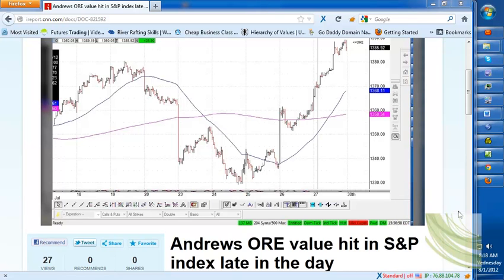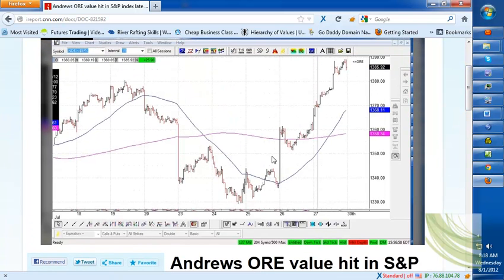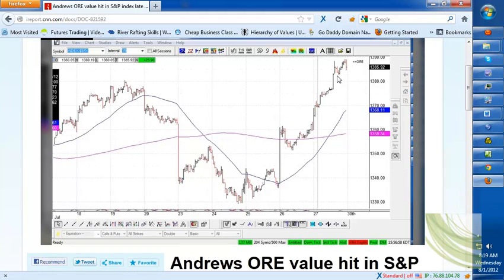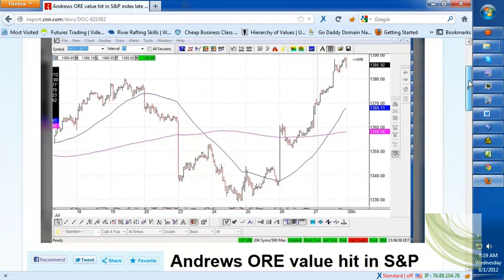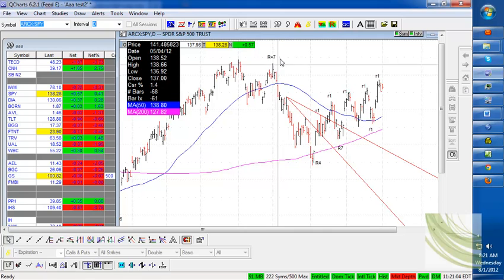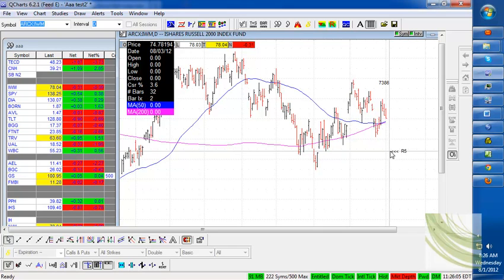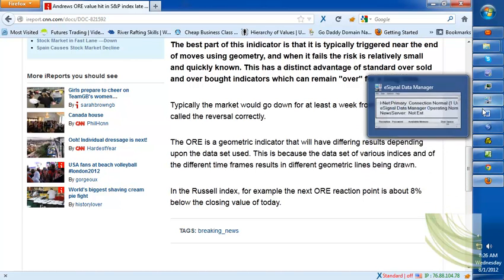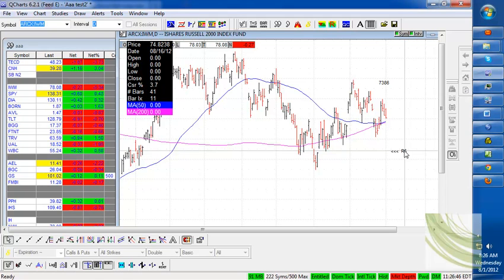Using the ORE for future reversals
When markets are in a whipsaw mode the ORE will predict many reversal points. When the market is in a strong trend mode there are few. This shows how we use the ORE to find future reversal points and how we know which ones will produce move worth trading.